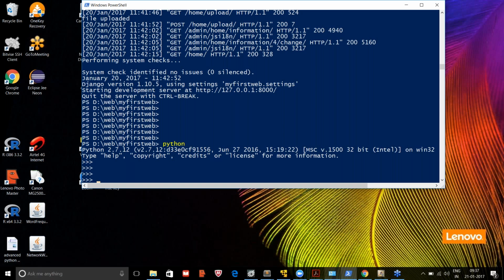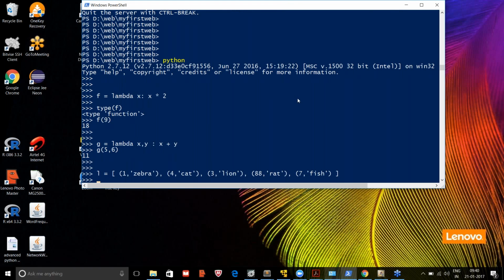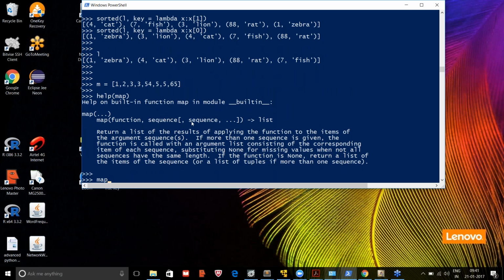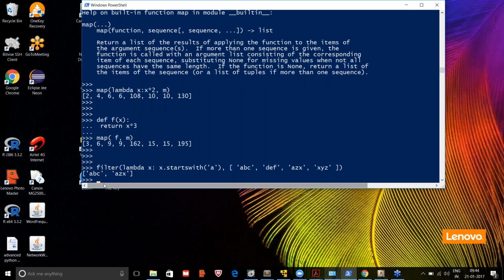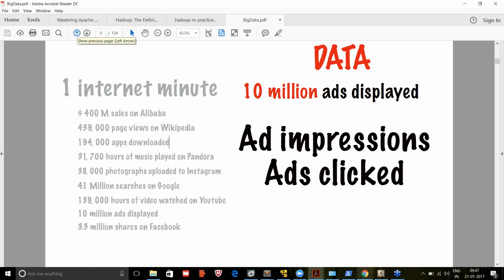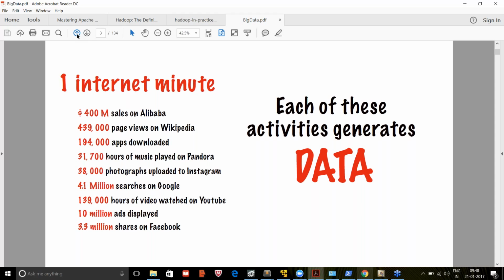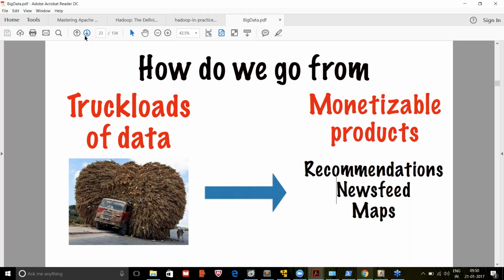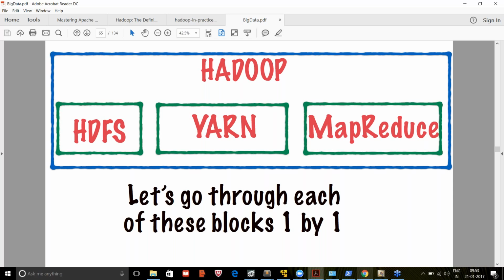Let's Learn Python Basics, hadoop basics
Learn some basic about Python, Ubuntu and Hadoop...